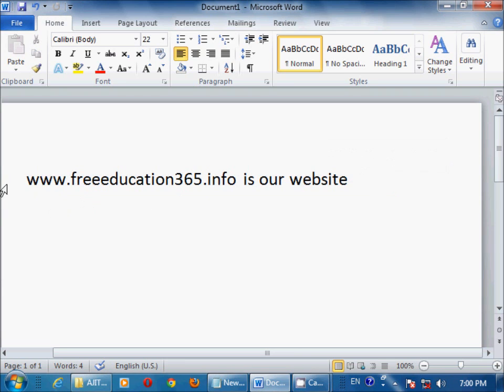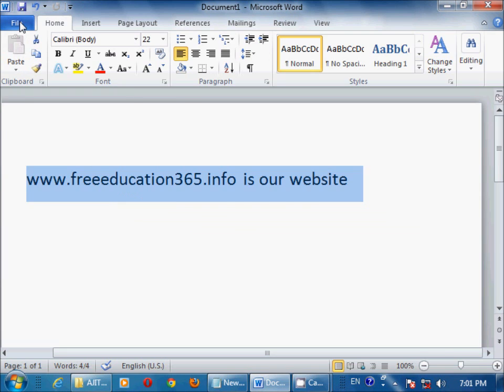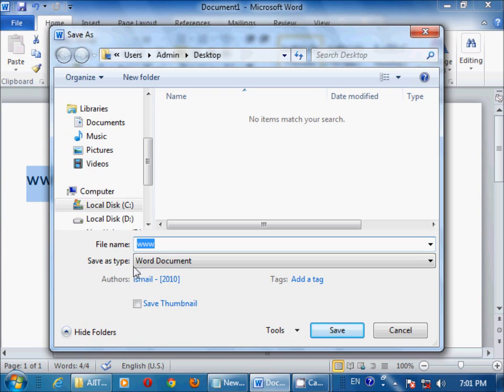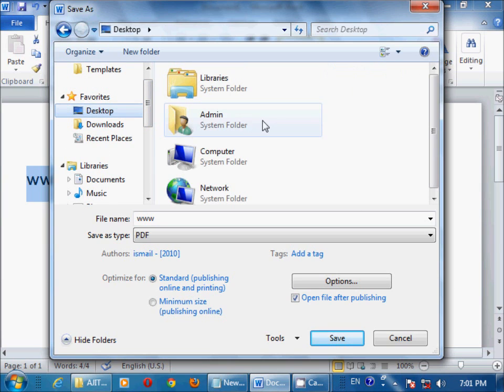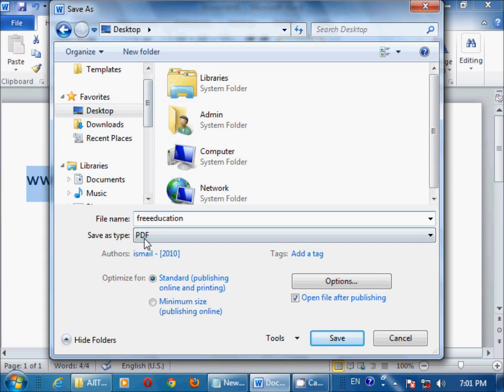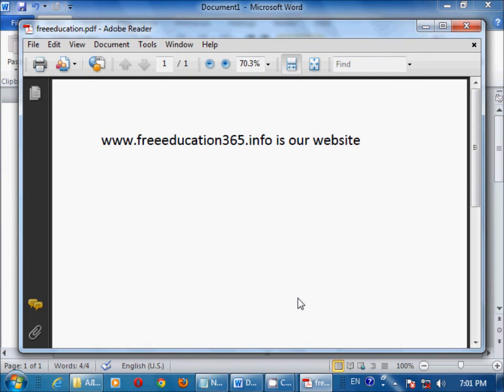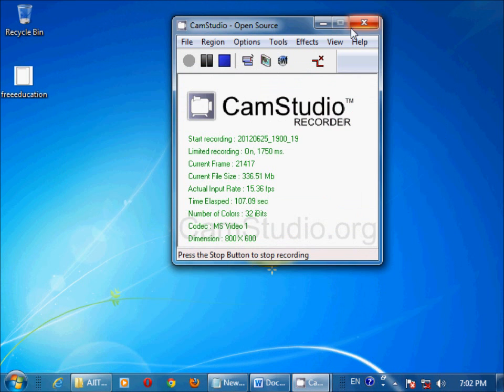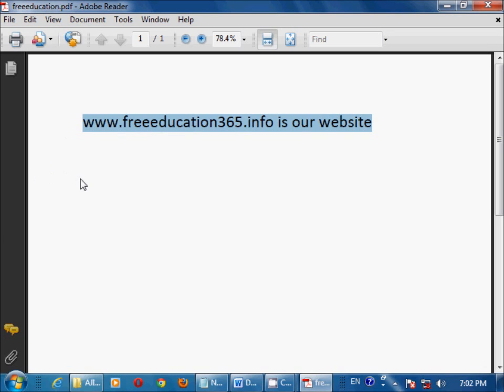How to create a pdf file using Microsoft word 2010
This tutorial will show you a new feature of microsoft word 2010. Using MS word 2010 you can create pdf file easily